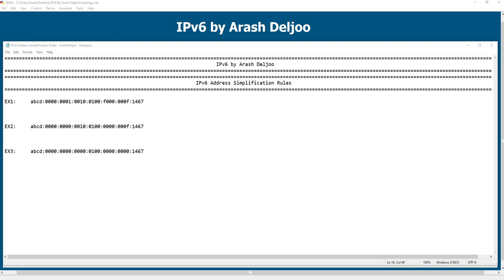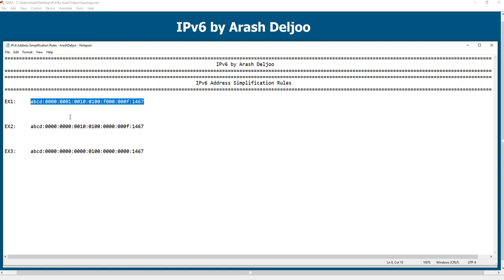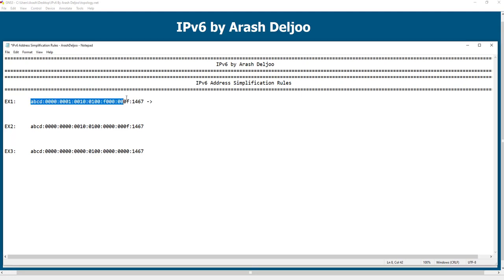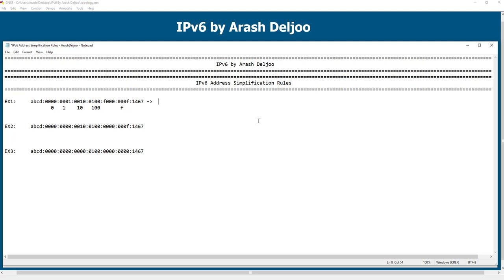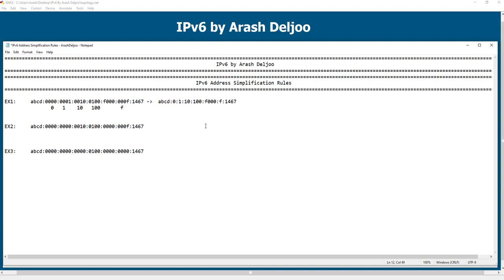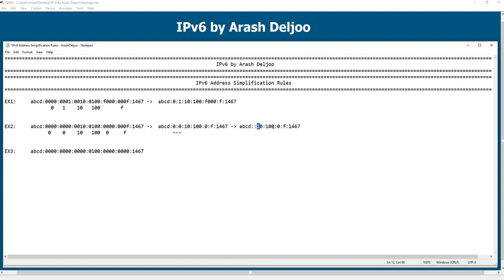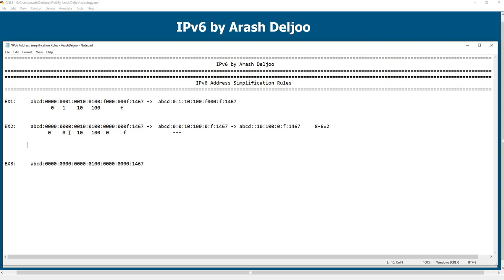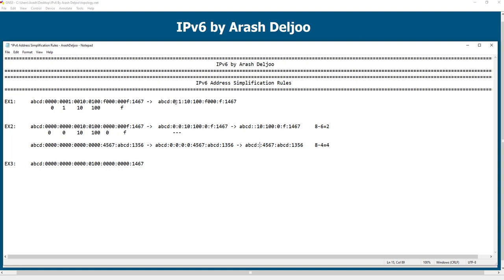2 IPv6 Deep-Dive - IPv6 Address Simplification Rules by ArashDeljoo - Part1/4